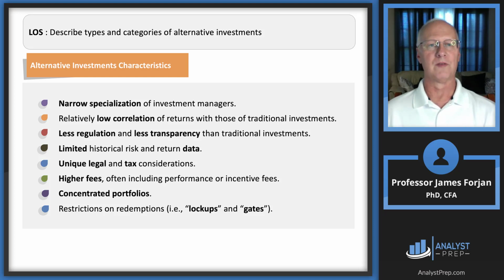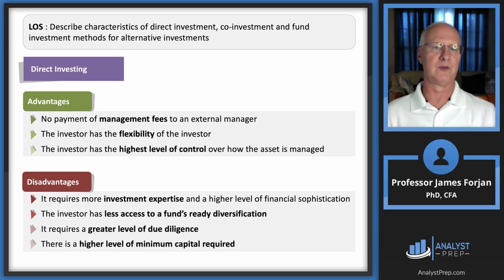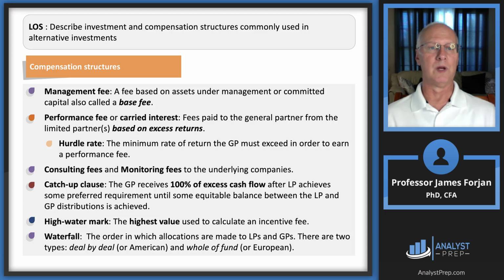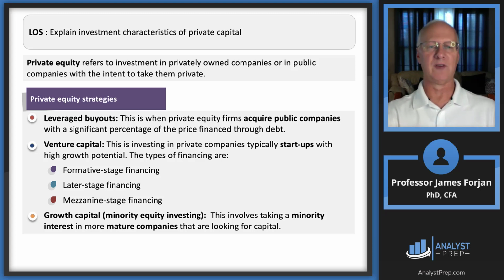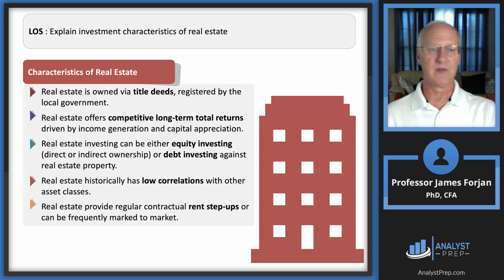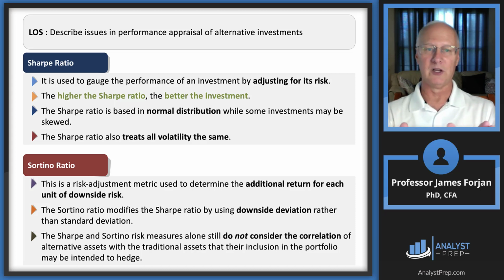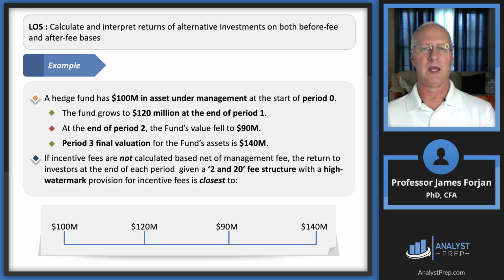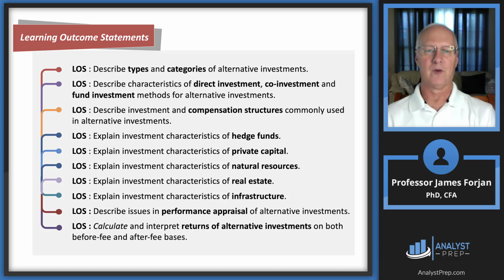Introduction To Alternative Investments (2022 CFA® Level I Reading 47 – Alternative Investments)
Level I CFA® Program Video Lessons offered by AnalystPrep
For All of the Videos (60 Readings), plus Level I Study Notes, Practice Questions, and Mock Exams

Topic 8 – Alternative Investments
Reading 47 – Introduction To Alternative Investments
0:00 Introduction and Learning Outcome Statements
 2:45 LOS : Describe types and categories of alternative investments.
 7:35 LOS : Describe characteristics of direct investment, co-investment and fund investment methods for alternative investments.
 11:21 LOS : Describe investment and compensation structures commonly used in alternative investments.
 13:37 LOS : Explain investment characteristics of hedge funds.
 17:37 LOS : Explain investment characteristics of private capital.
 20:28 LOS : Explain investment characteristics of natural resources.
 22:24 LOS : Explain investment characteristics of real estate.
 24:30 LOS : Explain investment characteristics of infrastructure.
 26:06 LOS : Describe issues in performance appraisal of alternative investments.
 31:41 LOS : Calculate and interpret returns of alternative investments on both before-fee and after-fee bases.